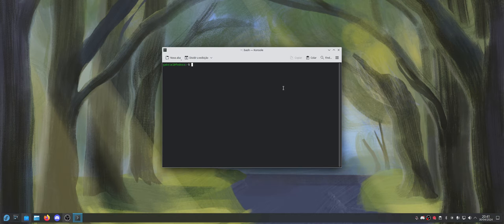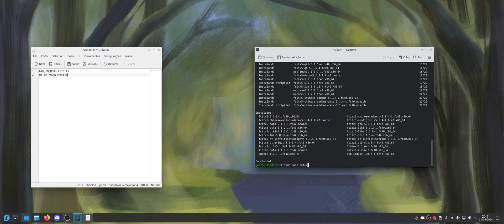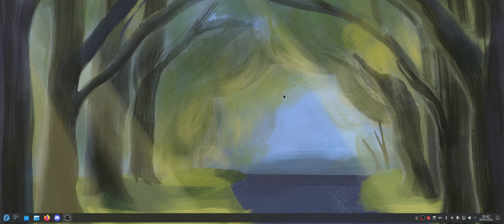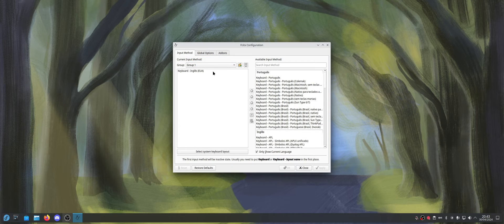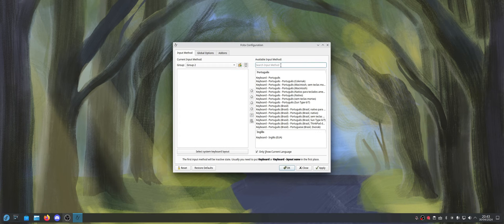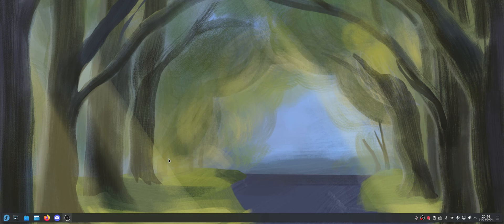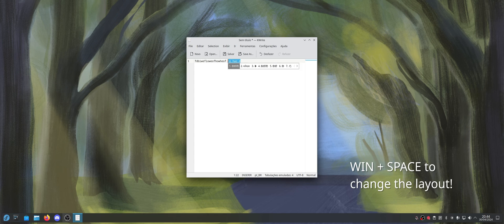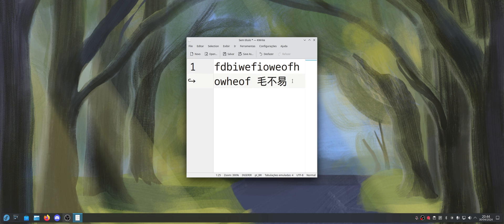How to install the Chinese IME (中文) on Fedora KDE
In this video I teach you how to install the Chinese IME in order to write in Chinese if you're using Fedora KDE. If you're on Fedora Gnome, the Chinese input is already installed by default, but on KDE you need to do a few extra and easy steps.